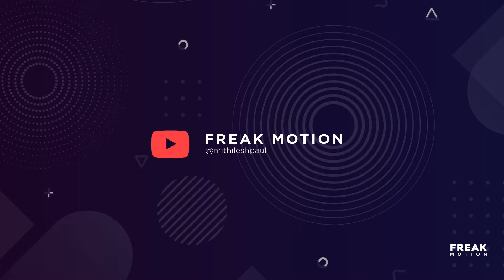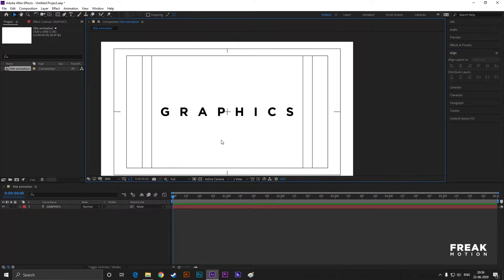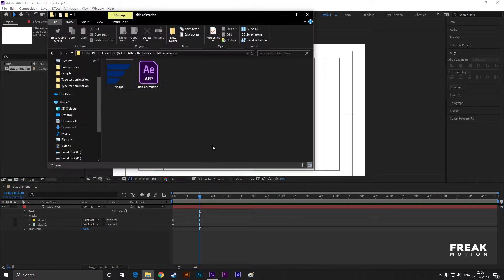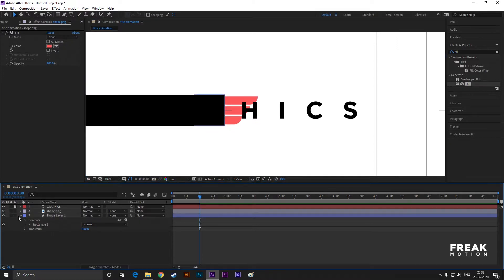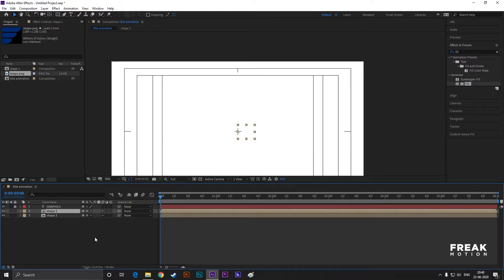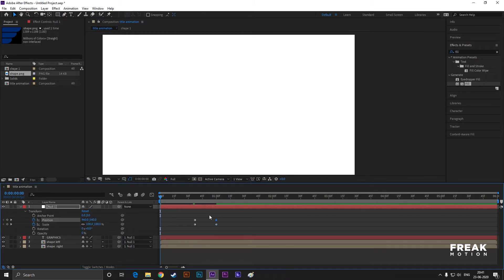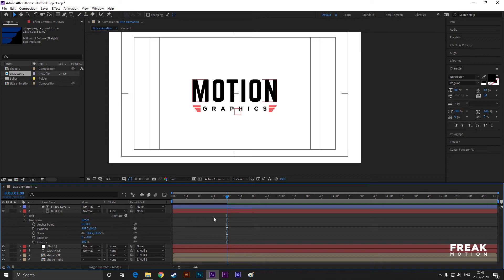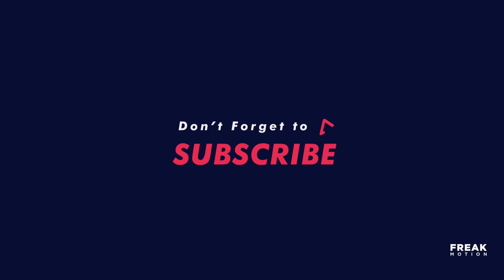Smooth and Minimal Title Animation in After Effects - Complete After Effects Tutorial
I am presenting my Brand new tutorial on Smooth and Minimal Title Animation in After Effects, A very special tutorial for all, Learn everything you need to know about Title animation, From Creating it to use it.